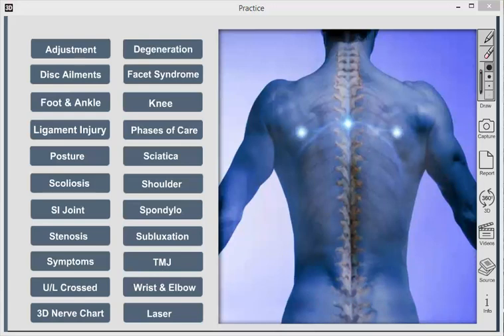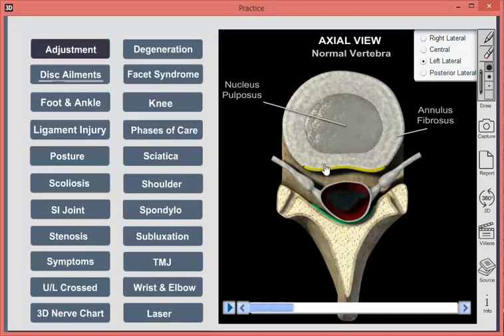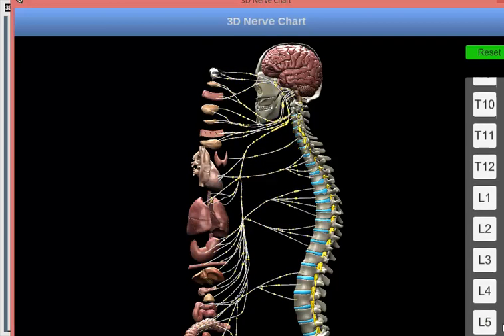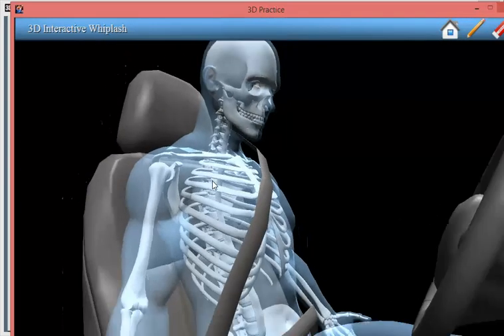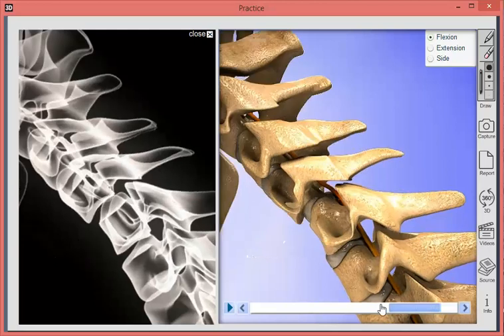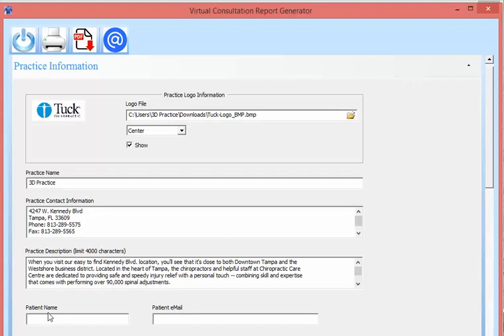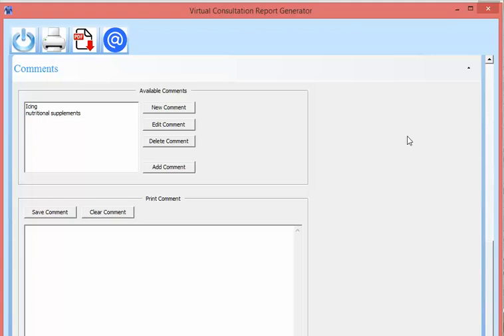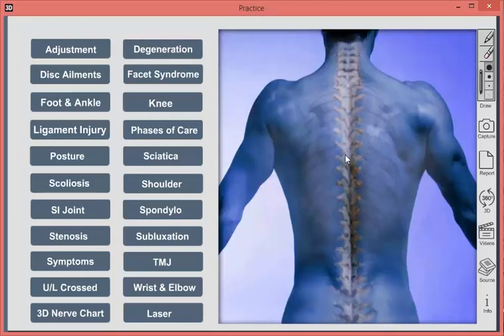Virtual Consultation 3D ROF Version 12 3 Demonstration